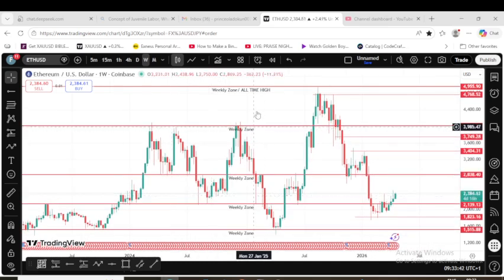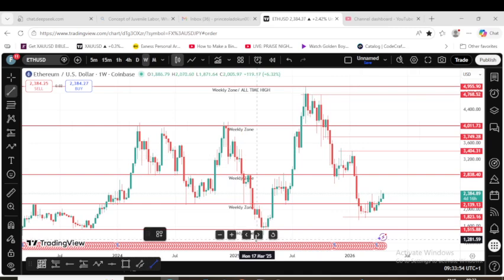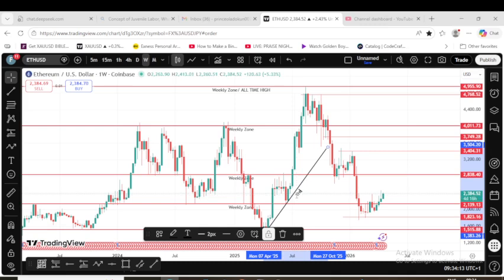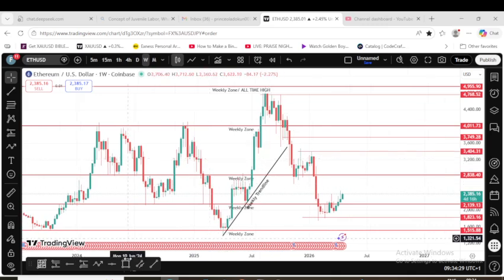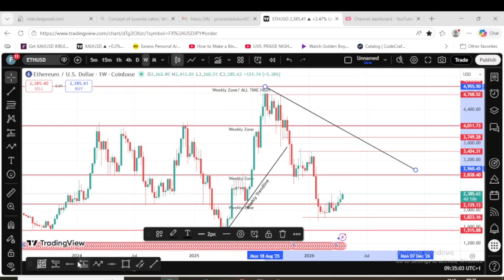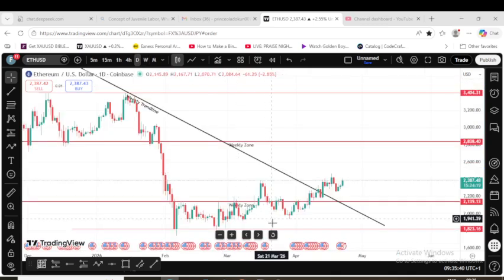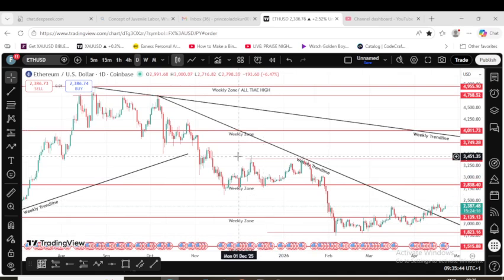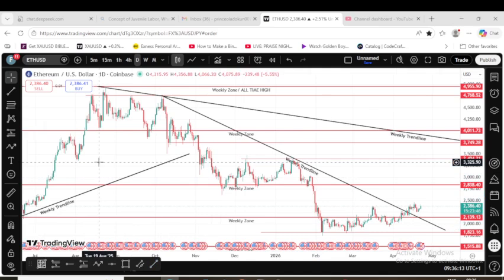02 Trendline on Crypto ETHUSD 2026 04 22